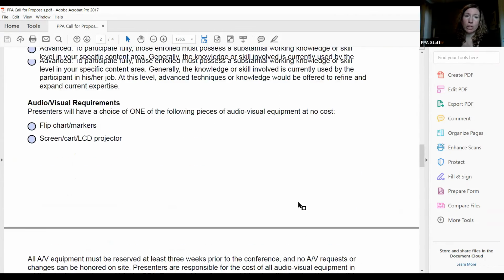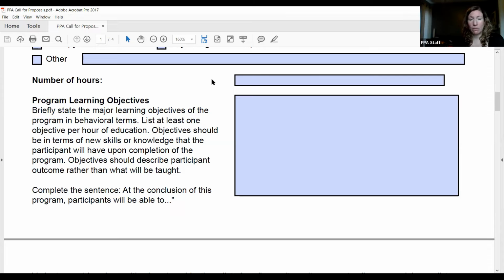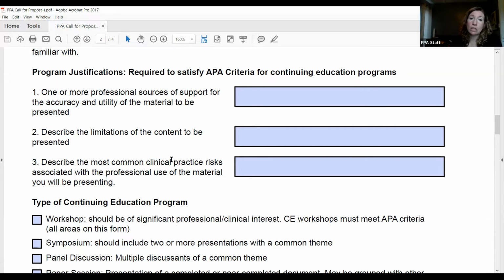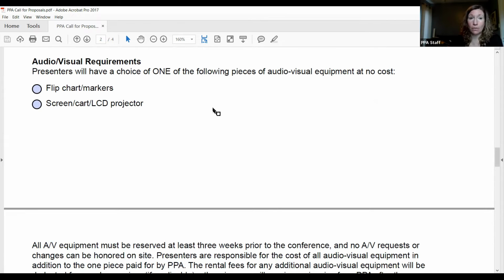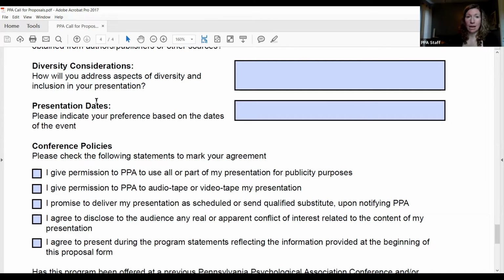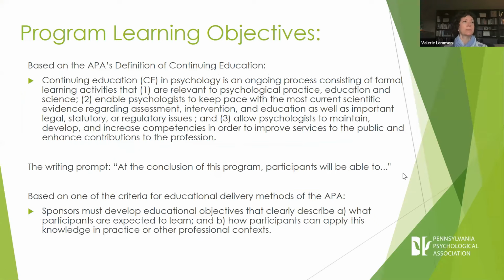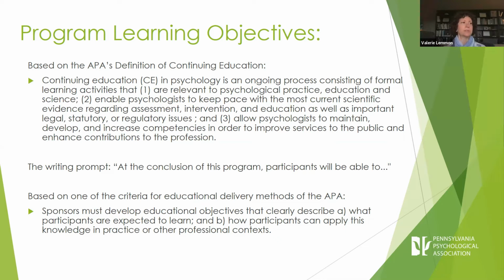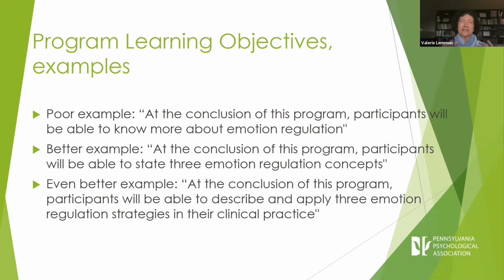PPA Proposal Submission Overview